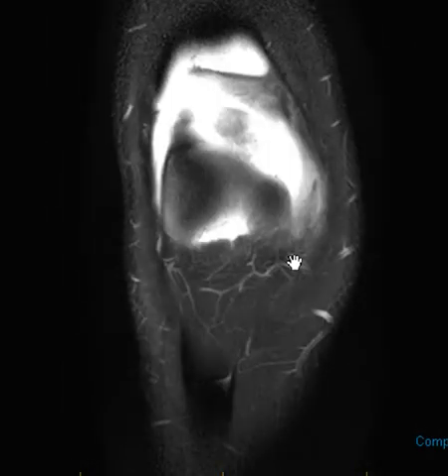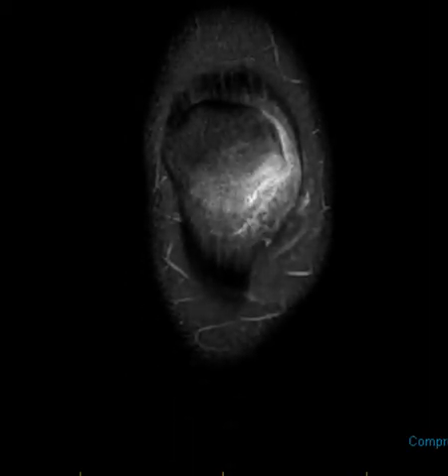Transient patellar dislocation with displaced chondral fragment